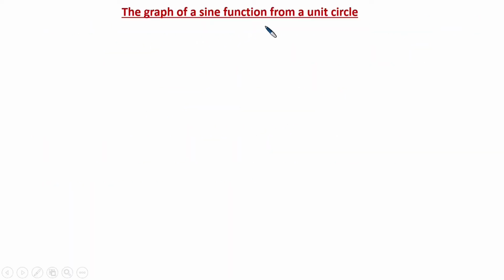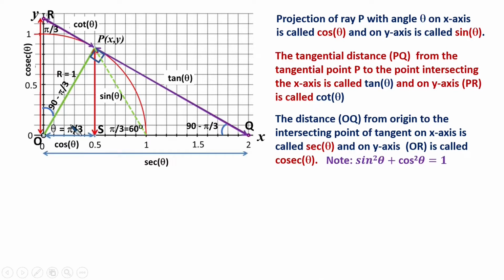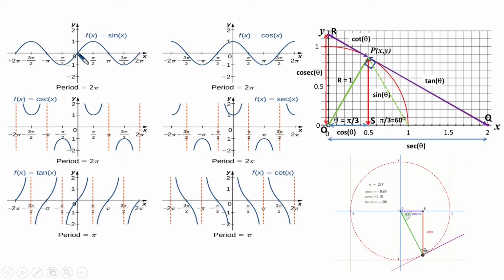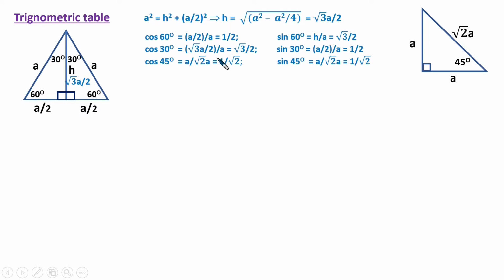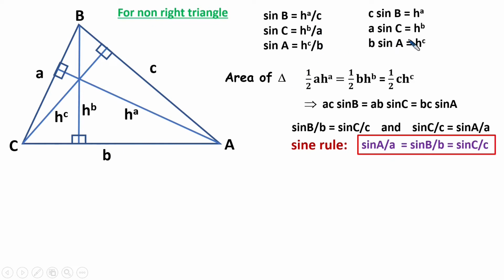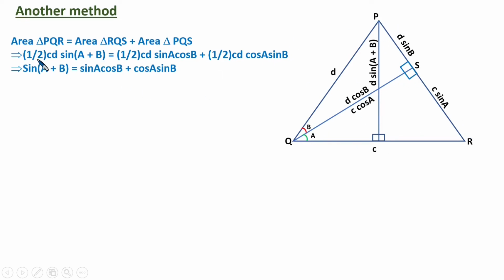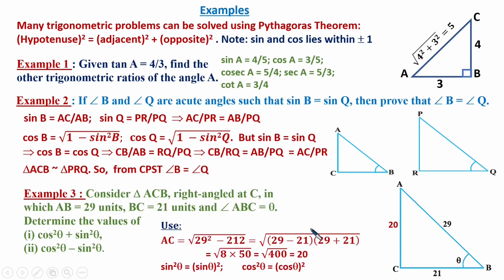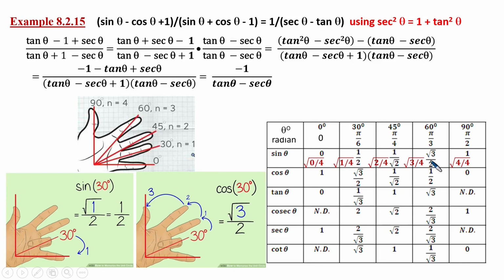Class 10 Maths Lecture 3 | Trigonometry 1/2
The lecture is based on chapter 8 of NCERT class 10 mathematics book.
It deals with trigonometric ratios, trigonometric ratios of some specific angles, trigonometric ratios of complementary angles, trigonometric identities. Class 10 chapter 8. Introduction to trigonometry from chapter 8 of Class 10 NCERT Mathematics.